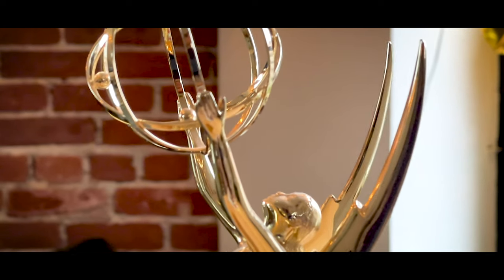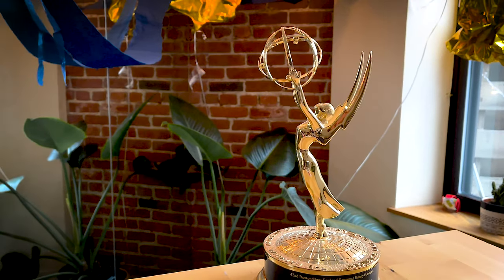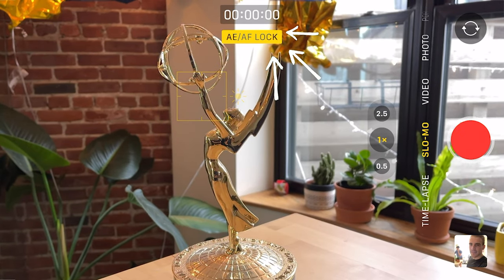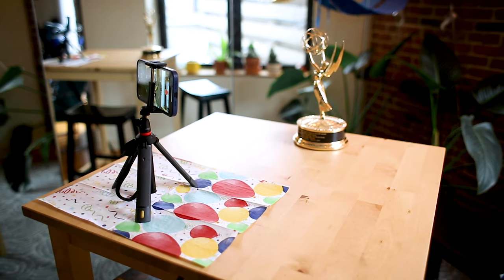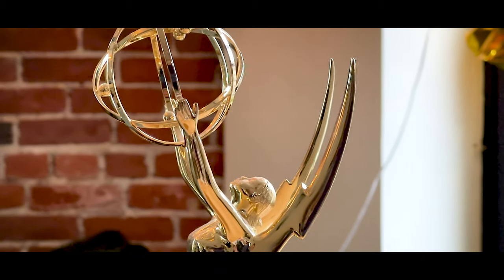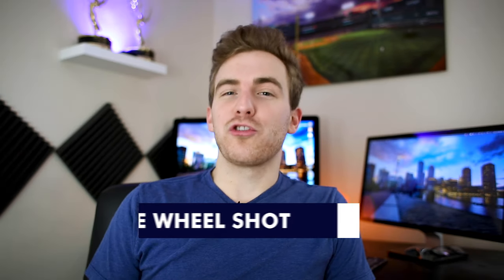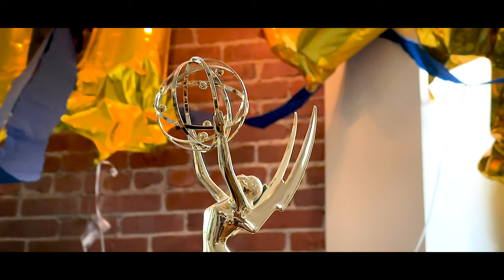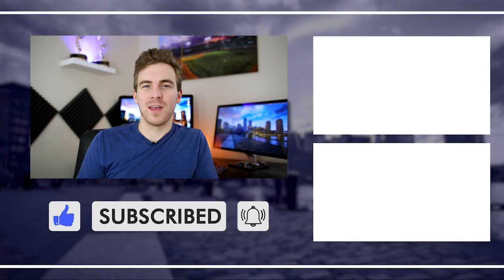3 Tips for Better Mobile Phone Videography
Here are three camera movements that will help make your iPhone videos MUCH more cinematic.

Iphone Tripod

📸 GEAR:
Foam Wall Sound Panels